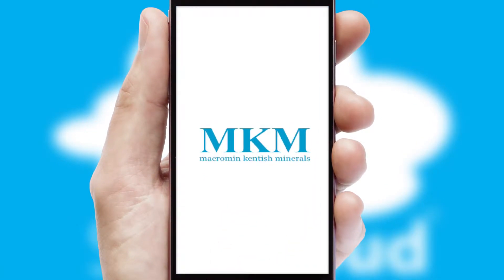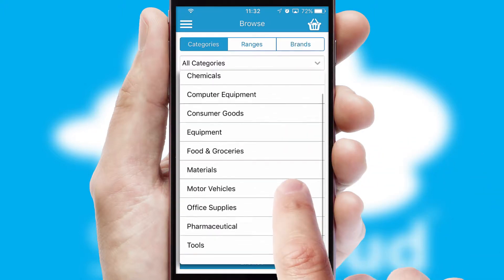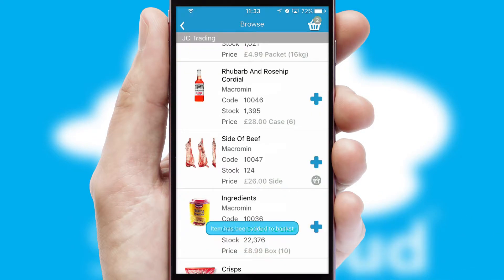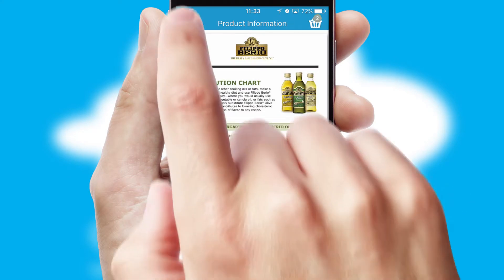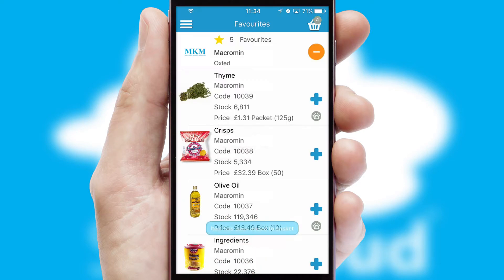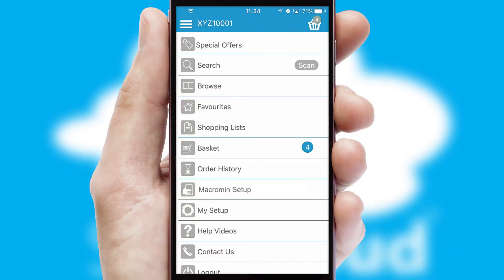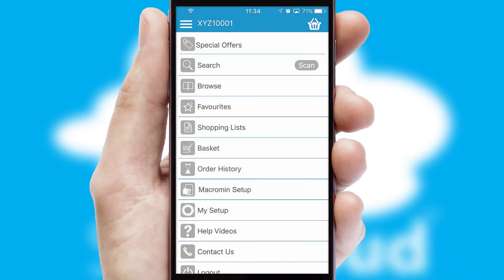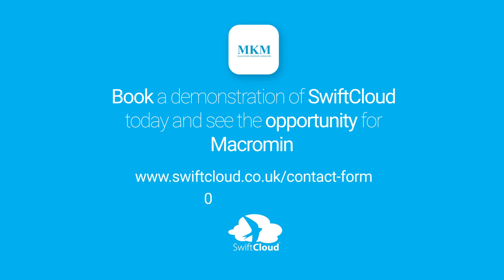Macromin - Mobile App Preview - MAC249W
This is a preview of what a mobile ordering app designed for Macromin and powered by SwiftCloud could look like. This video has been prepared specifically for the team at Macromin and not for general marketing purposes.